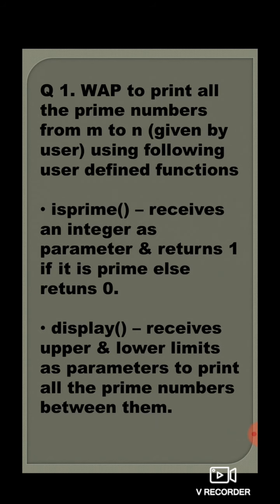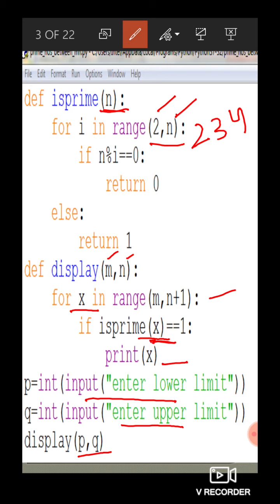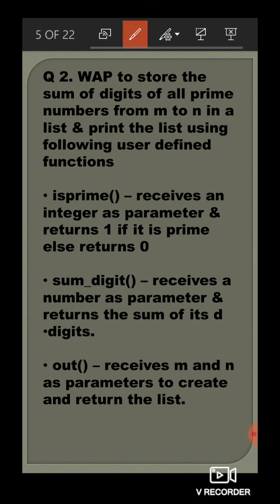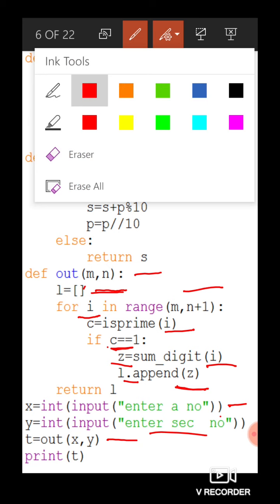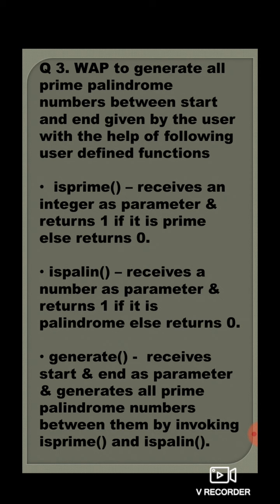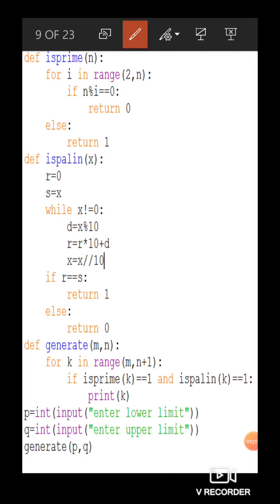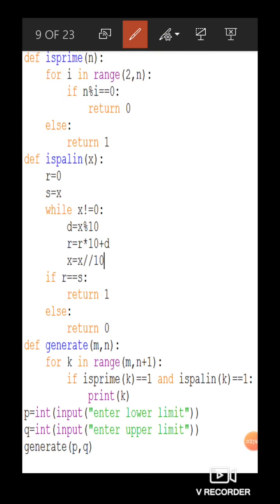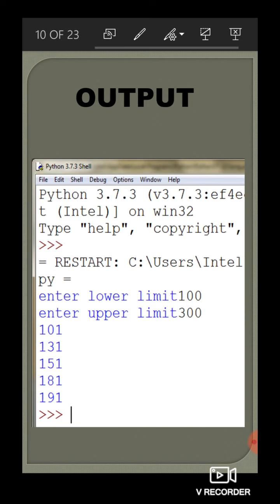Tricky Programs based on Python Functions | Part 1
Learn how to frame Tricky Programs based on Python Functions